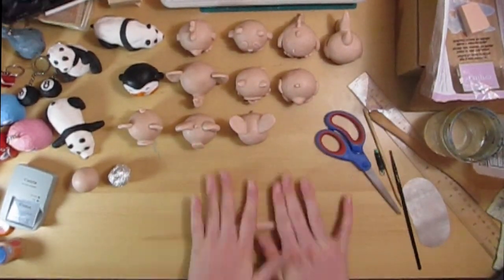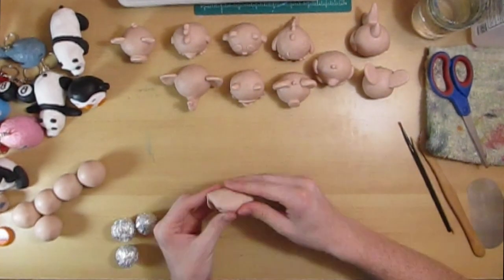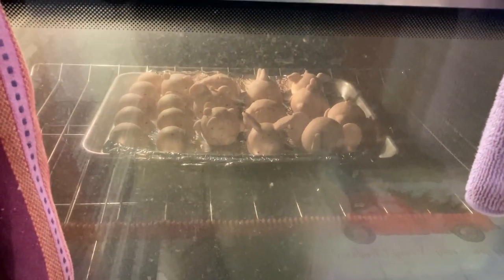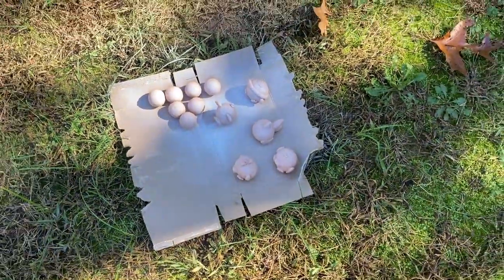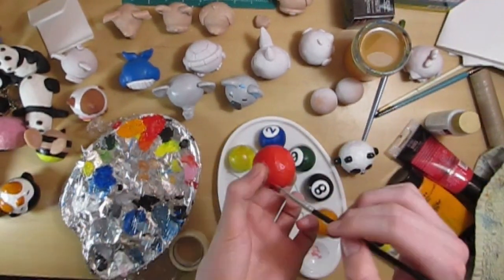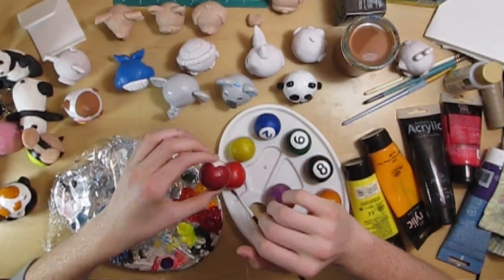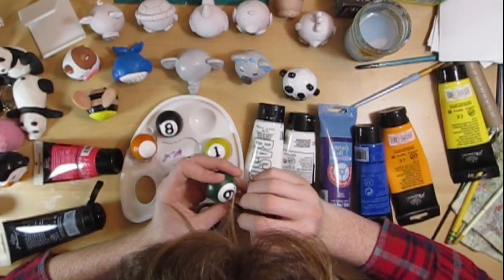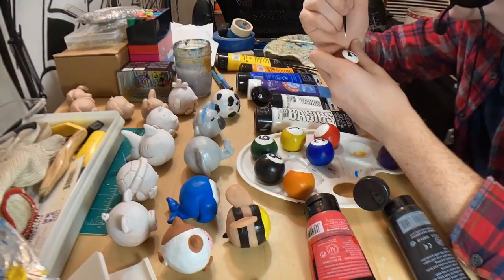How to Make Polymer Clay Billiard Ball keychains!